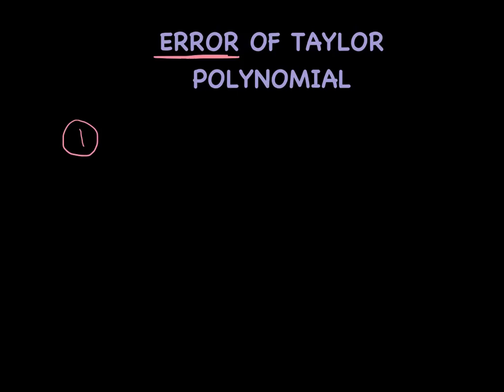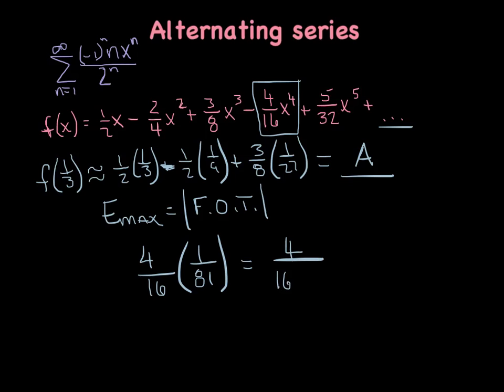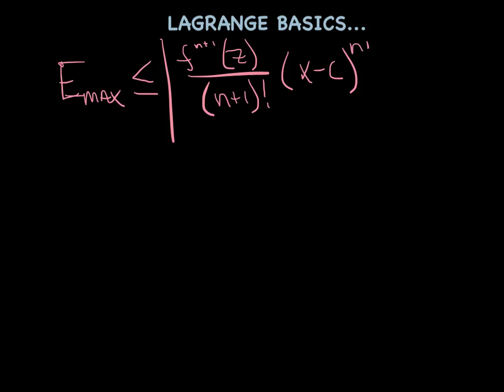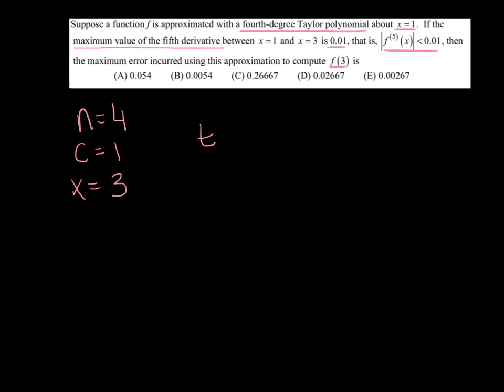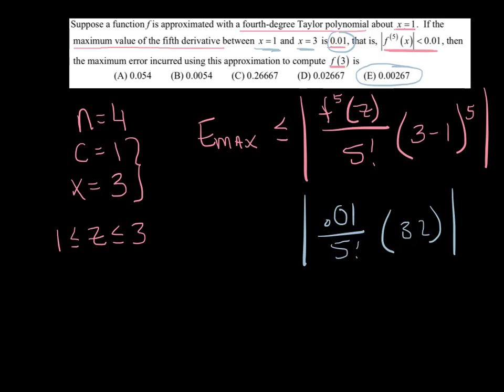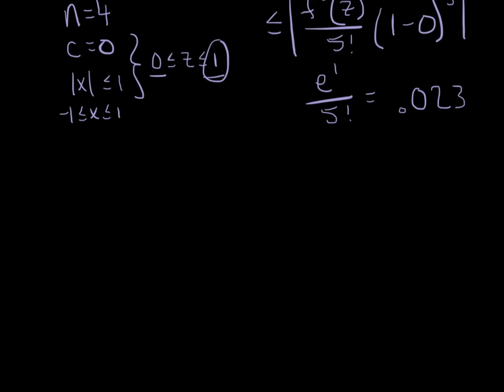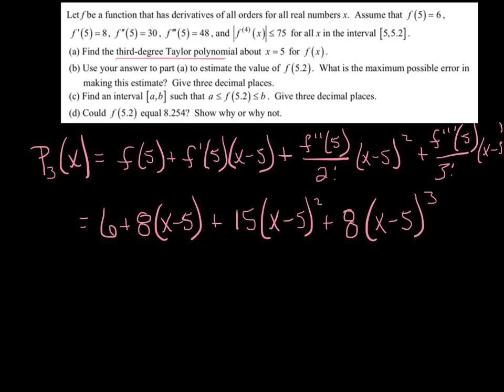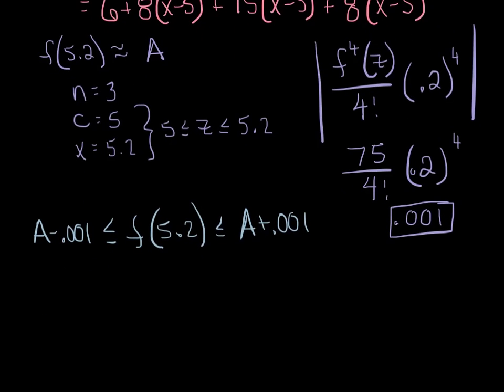REVIEW ERROR OF TAYLOR POLYNOMIAL